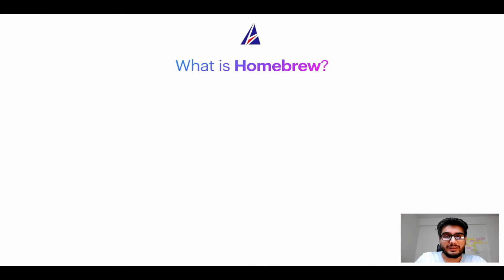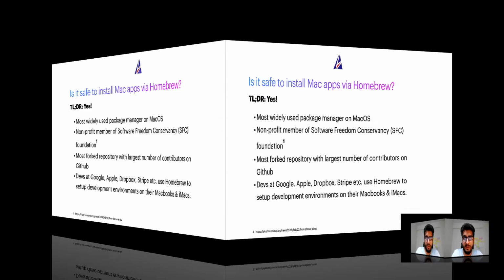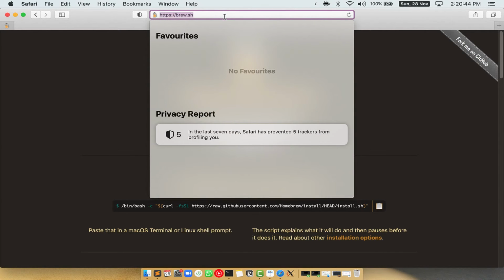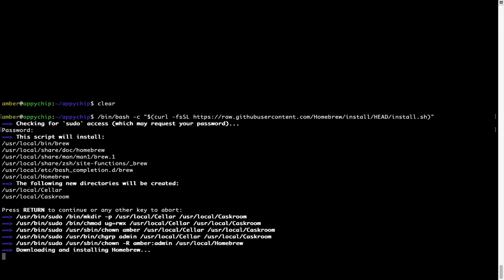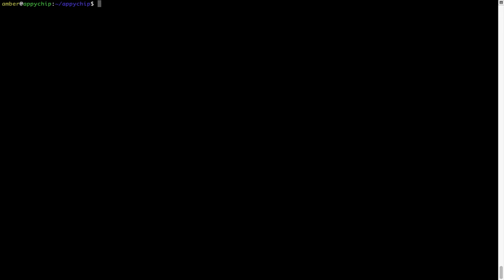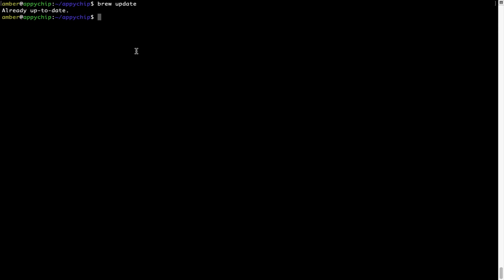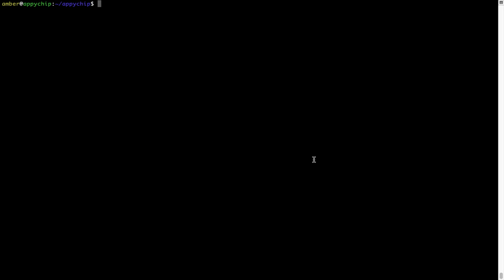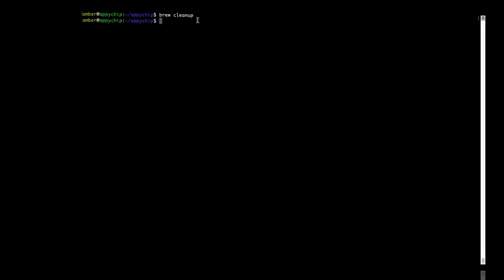Download & install buildapp on Mac OS (Big Sur, Monterey, Catalina, Mojave) via Homebrew / brew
In this tutorial video, we will show you how to download, install, reinstall and repair 'buildapp' using 'brew' package manager ( or simply Homebrew ). Brew works on all supported versions of Mac OS X.

Description of buildapp program/app: Creates executables with SBCL